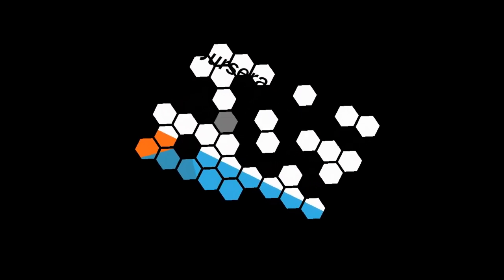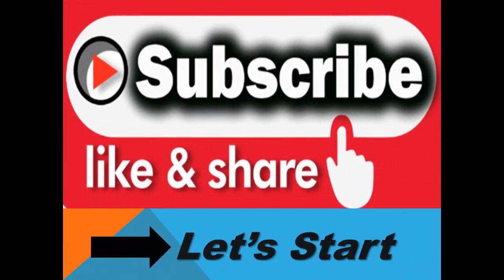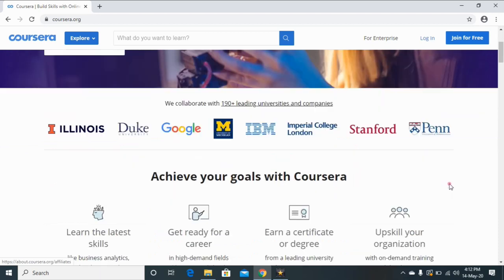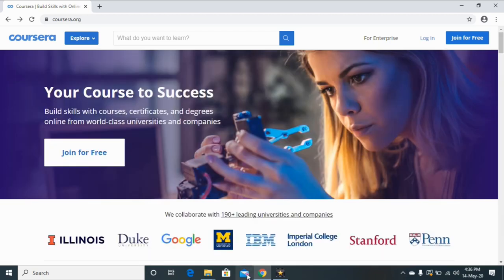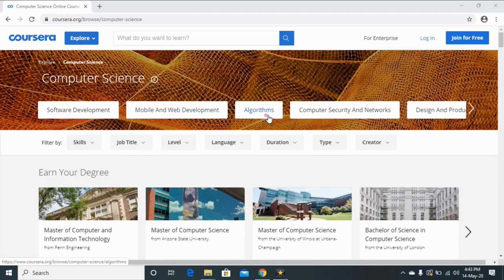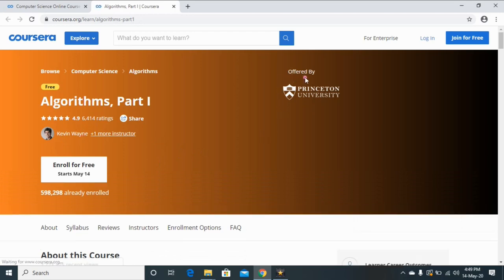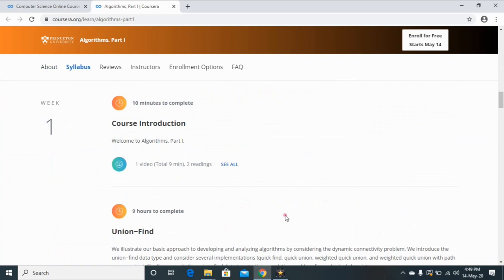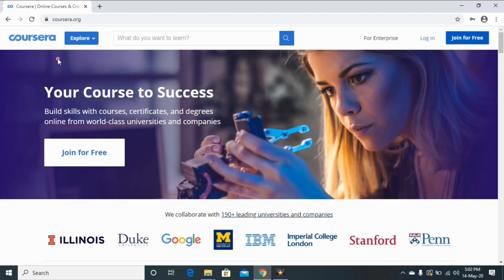Get Top Online courses free on coursera 2020 | How to get Online degree from Top Universities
Coursera is online learning website.
Coursera works with universities and other organizations to offer online courses, specializations, and degrees in a variety of subjects, such as engineering, data science, machine learning, mathematics, business, computer science, digital marketing, humanities, medicine, biology, social sciences, and others.